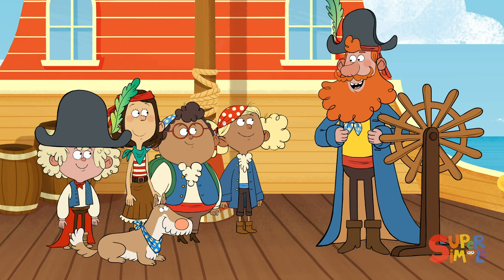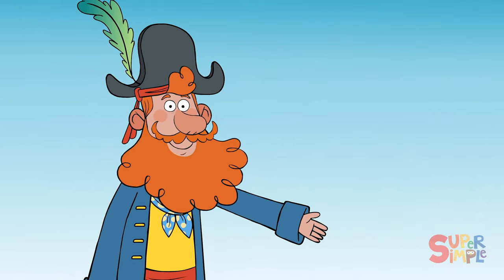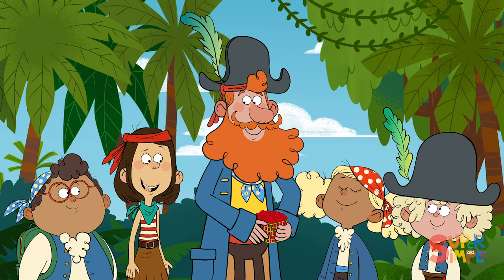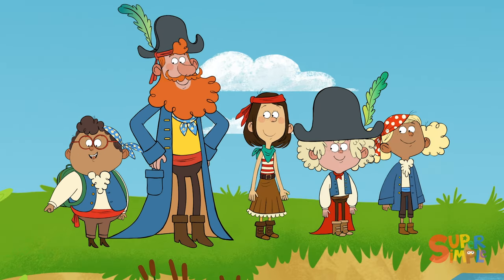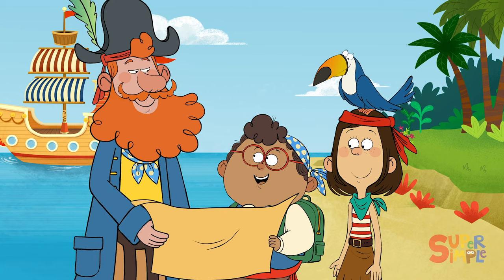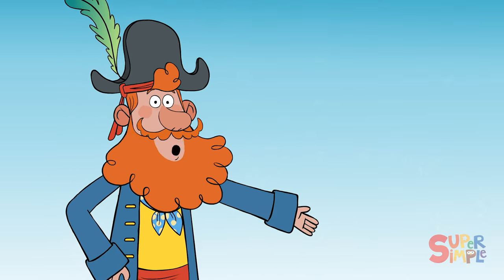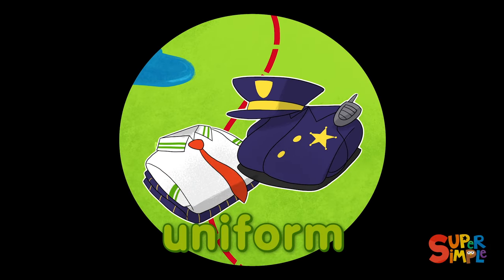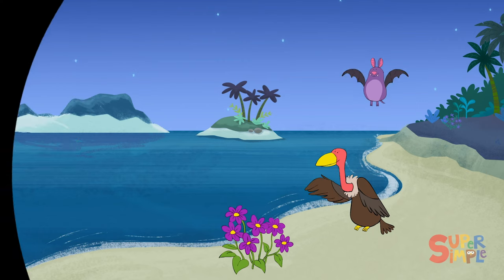Learn Letters Q - V with Captain Seasalt and the ABC Pirates | Cartoons For Kids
What kinds of treasures do you think the ABC Pirates will find when exploring islands Q to V? Watch to find out!